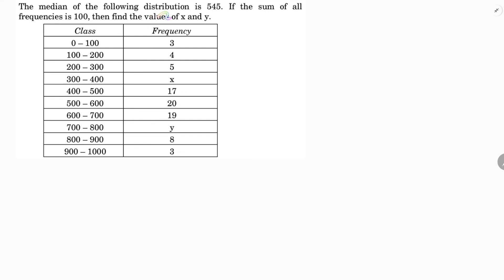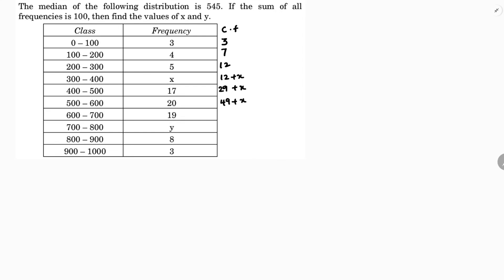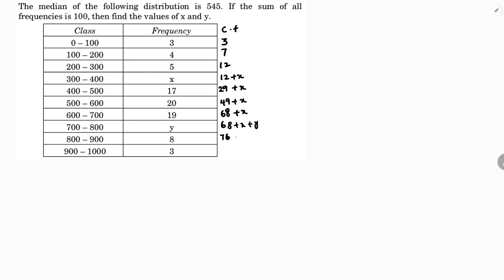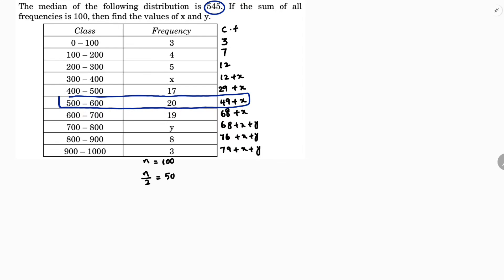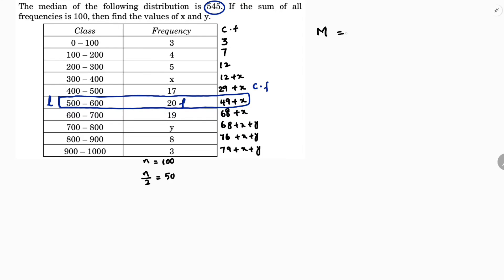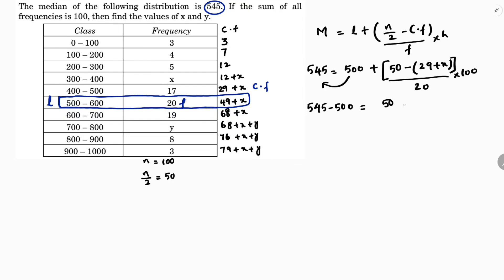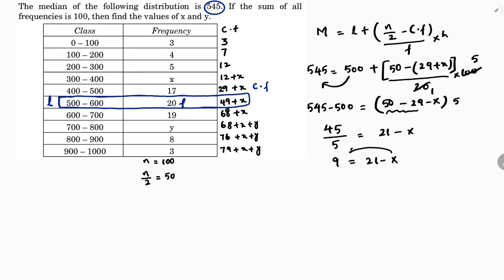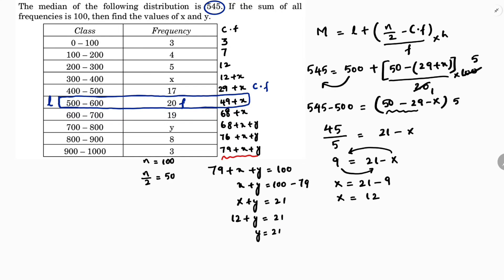The median of the following distribution is 545. Find the missing frequencies x and y.